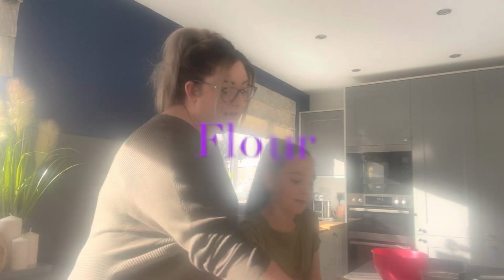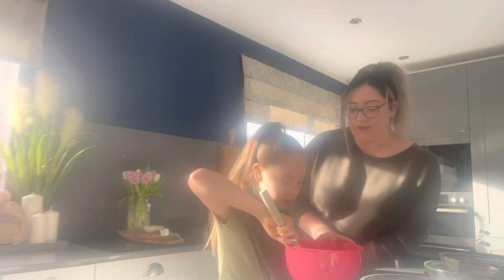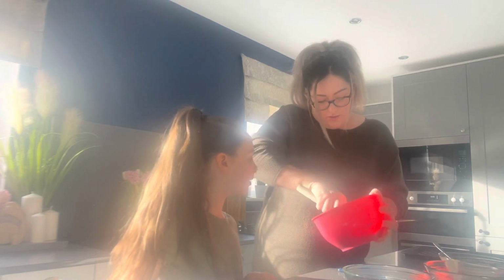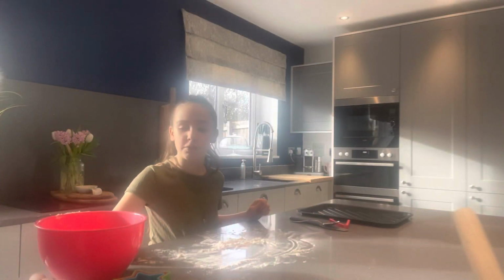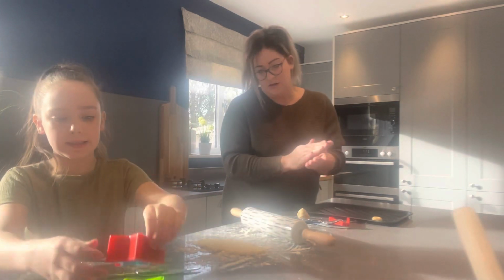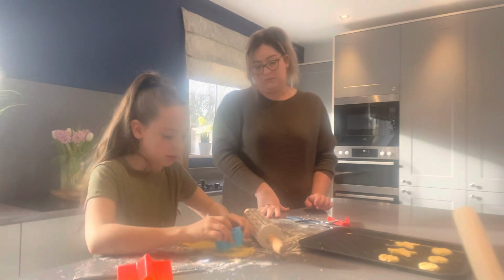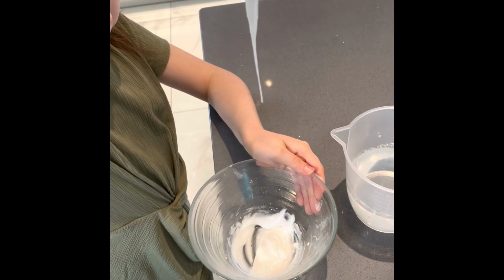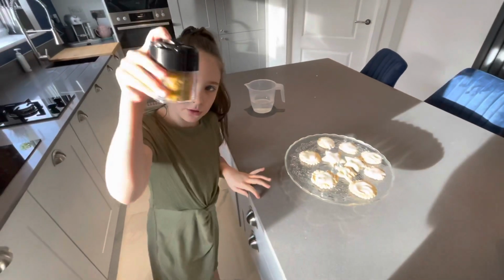EYFS Cooking sugar cookies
Come along and join us baking sugar cookies 🍪.
To join in you will need
65g plain flour
30g caster sugar
50g butter
Icing sugar to decorate

Step one- mix the butter & sugar till light & fluffy.

Step two- mix in flour until and Dough is formed.

Step three- roll out dough and cut into shapes (if you don’t have cutters simply roll into balls and flatten with spoon or fork)

Step four- cook at 190c/170c fan/gas mark 5 for between 5-8mins

Step five- remove and allow to cool

Step six- once completed decorate the sugar cookie and enjoy 😊